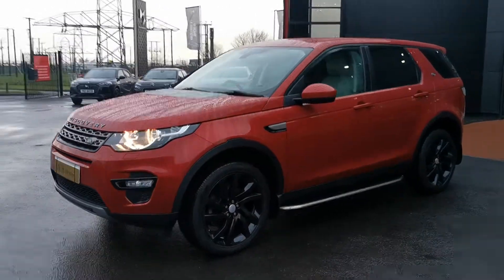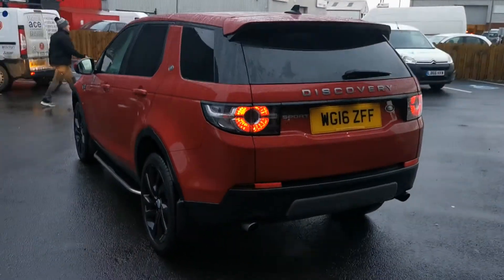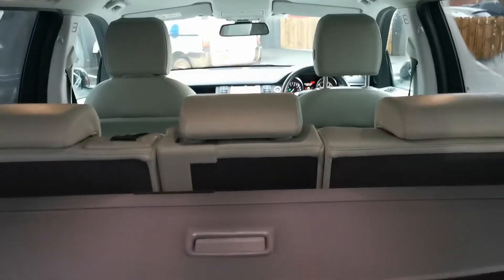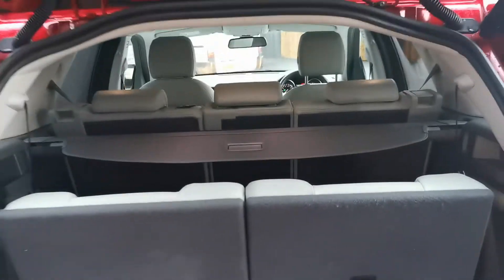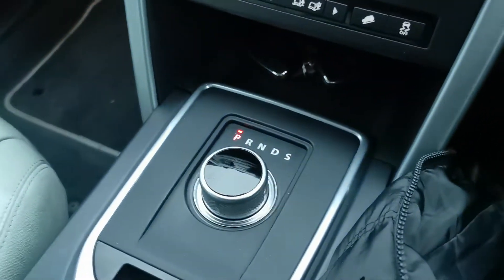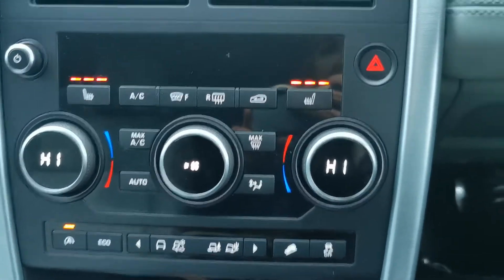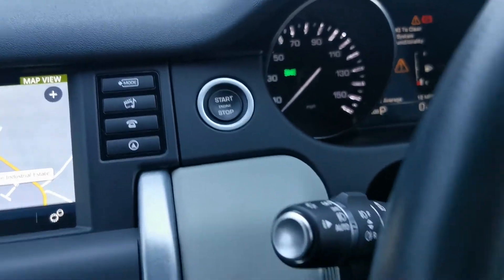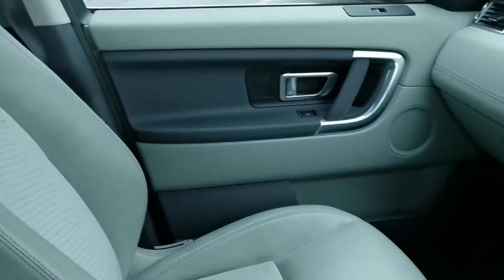WG16ZFF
Here at JC Halliday & Sons Eglinton & Mid Ulster, we take away the stress from purchasing your next vehicle and make it an easy memorable experience.

Established for over 30 years and renowned for our outstanding customer service and knowledge in the motor industry we have over 150 vehicles to choose from, meaning we have something for just about everyone.

With all our vehicles price checked daily you can buy with confidence and peace of mind with all vehicles sold with a minimum of 6 months warranty.

Monthly budget in mind, We work with several market leading finance providers to arrange a finance package that suits you and your change cycle. With Deposit's from JUST £1

Would you like a detailed video of this vehicle before making the journey, Just ask and we can have this sent straight to your phone.
ALL part exchange are welcome, northern and southern registered.
Get in touch today and let your experience with JC Halliday & Sons begin.